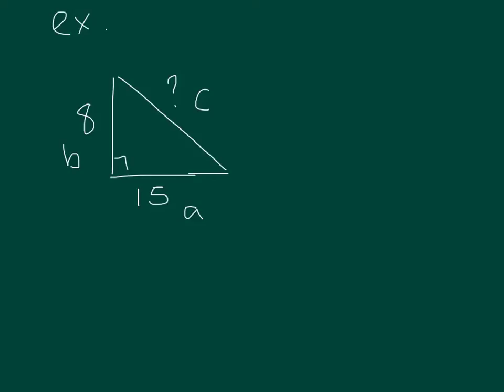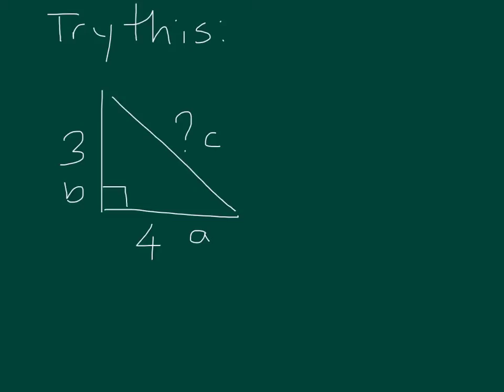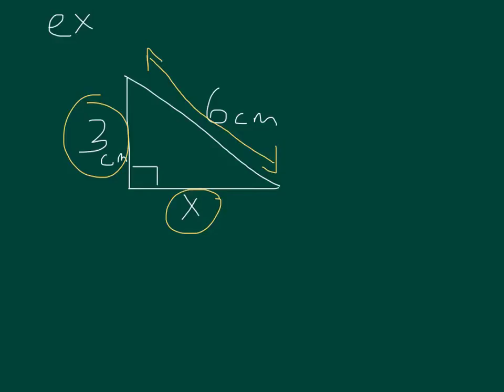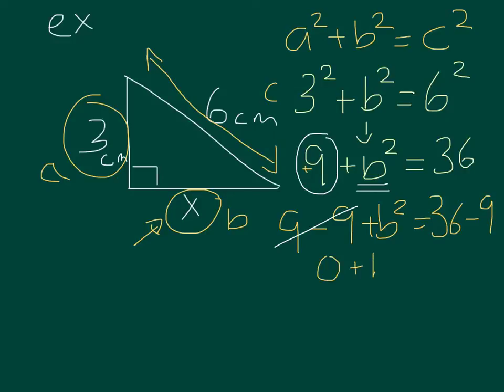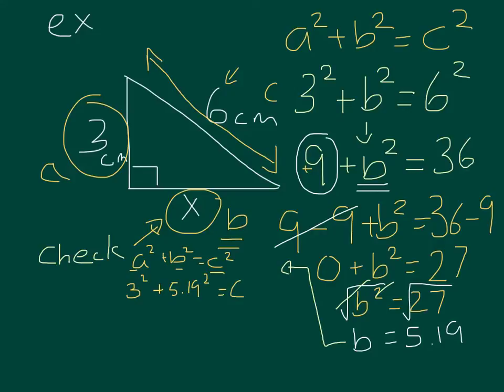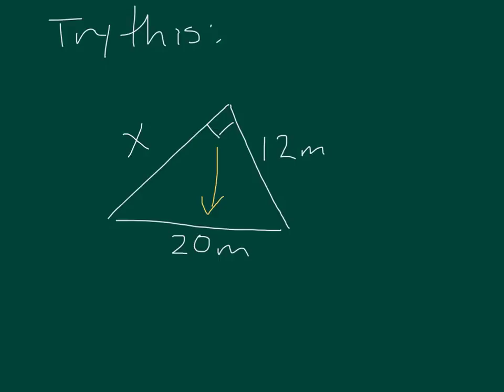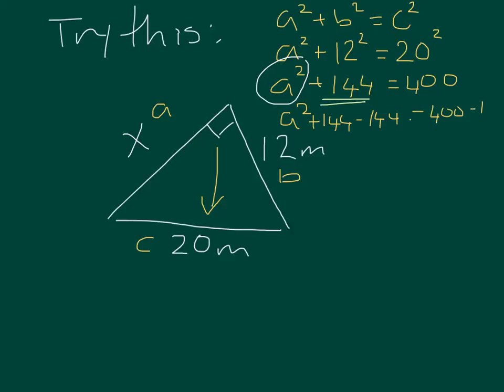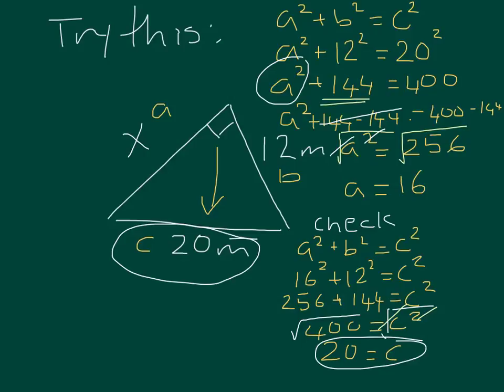Pythagorean Theorem Part 2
pythagorean theorem part2